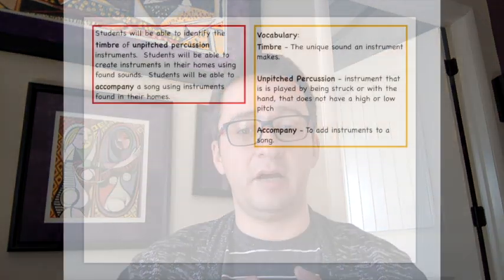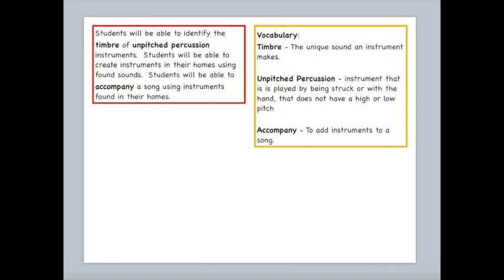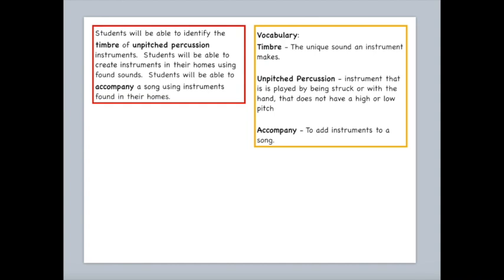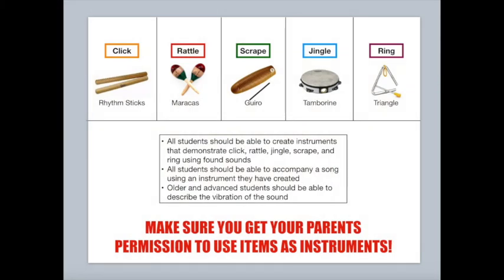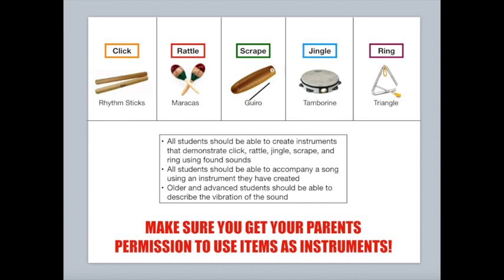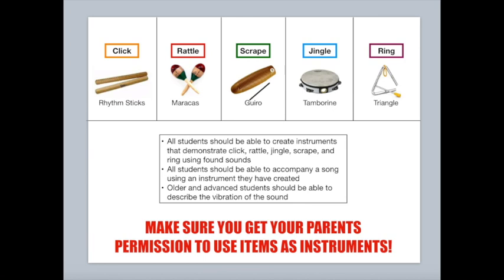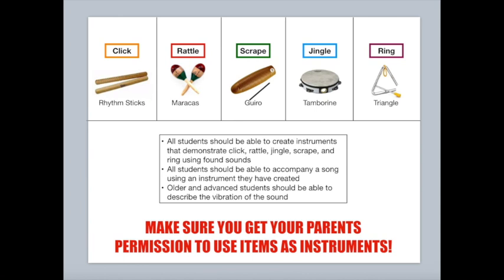Unpitched Percussion at Home from Found Sounds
Music Education.  Students will be able to identify the timbre of unpitched percussion instruments.  Students will be able to create instruments and accompany a song using found sound instruments at home.